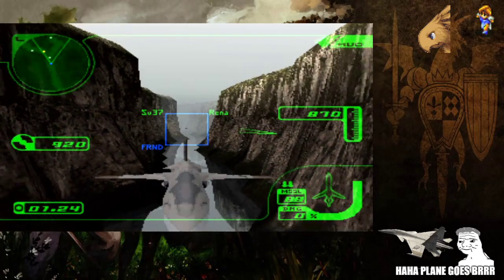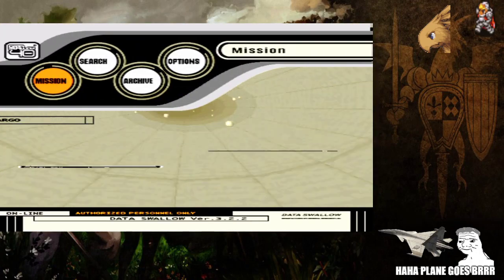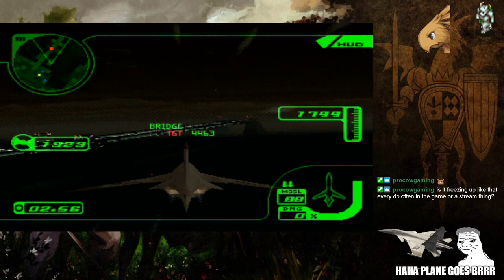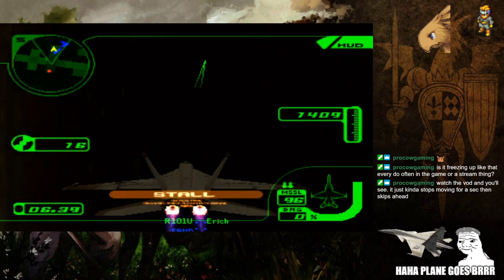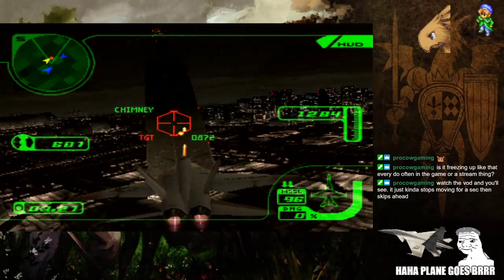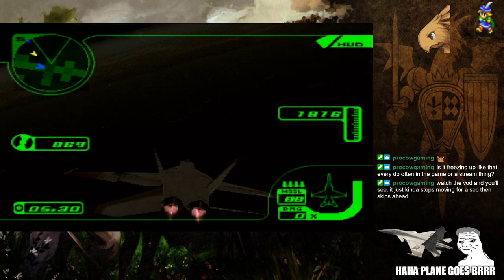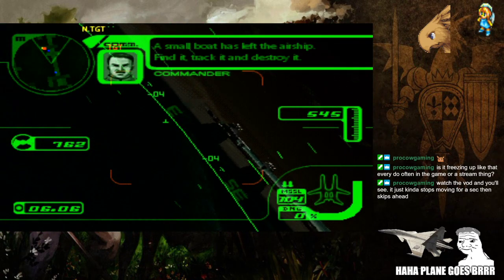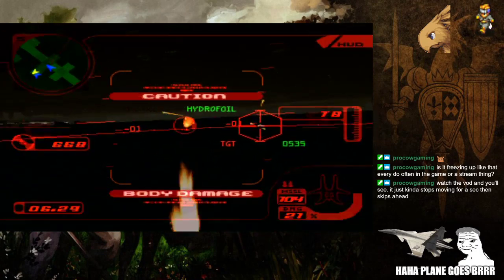Ace Combat 3 Electrosphere JP [Guns Only/Hard] One-Off Dogfighting and Magic Super Boats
AC3 Electrosphere, Guns Only Attempt. This was originally a 3 part stream, but this was admittedly the one good one. The first was just getting used to the weirdness of playing this on a Vita, the second was dying to this first mission about 20 times, and finally this third one was the best showing. though ultimately the scattershot mechanic from that boat is likely going to make this run dead in the water. I wanted to do Ace Combat 3 and X, though it looks X also has an issue where the guns actually don't even hurt some of the boss targets in the game, so this project is a tad bit of a no-go. I'd appreciate any feedback from fans of the Ace Combat series as to whether there's any viable way forward.

That said, taking a break from this one, because my carpal tunnel is acting up again from the overnight grind.